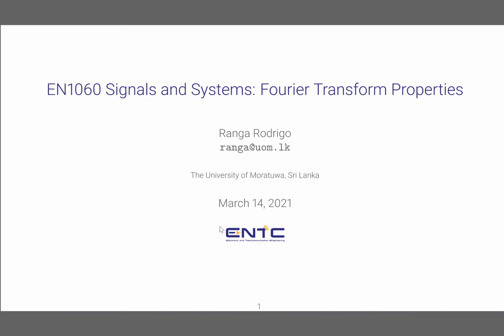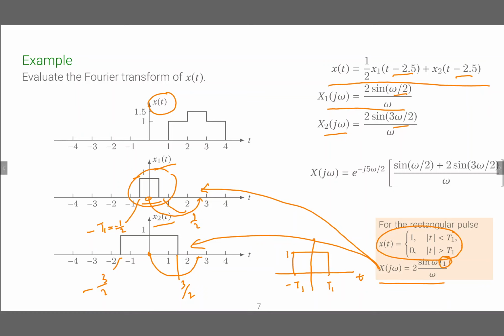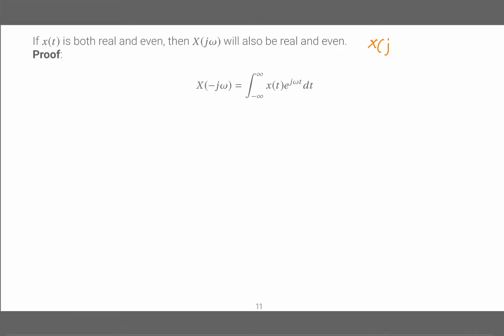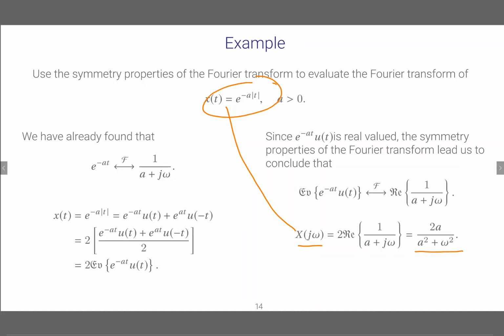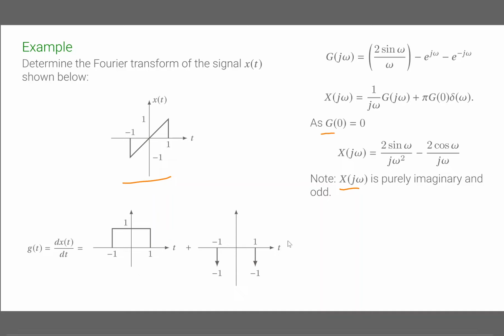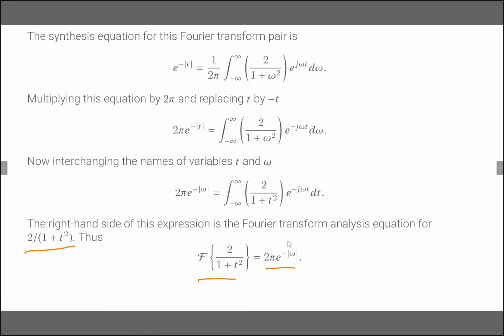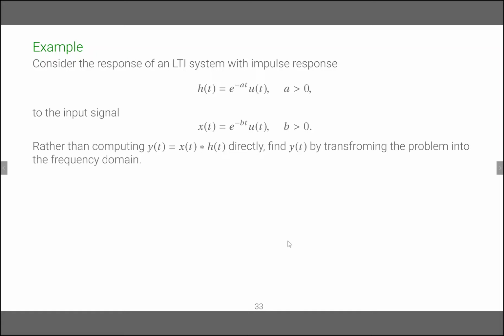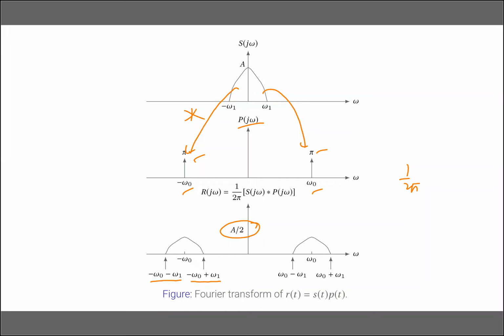EN1060 Lecture 06 Fourier Transform Properties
Fourier transform properties